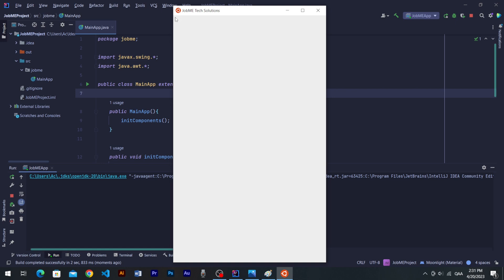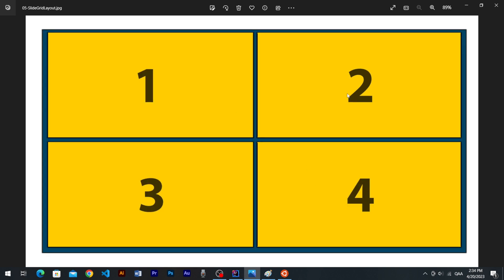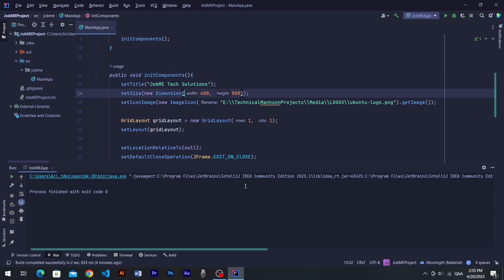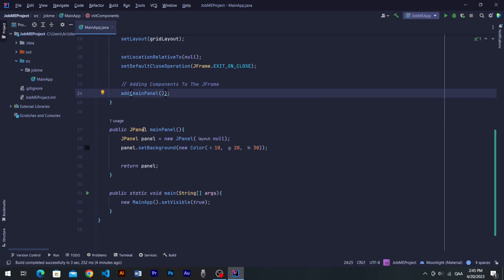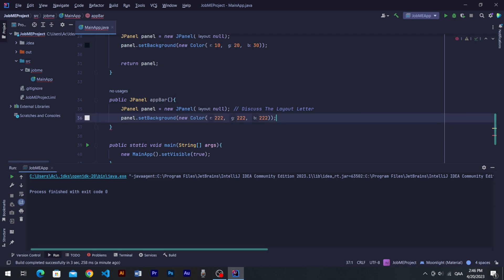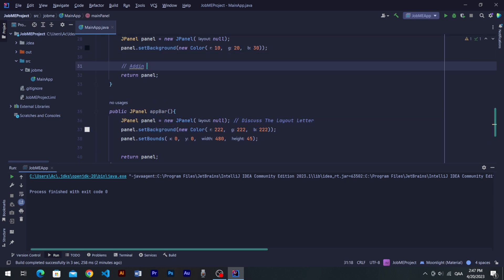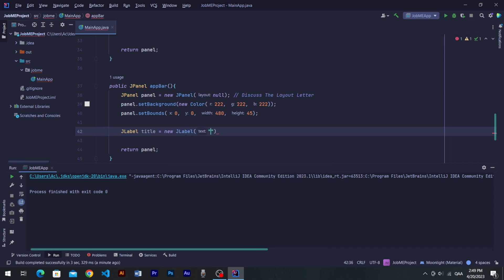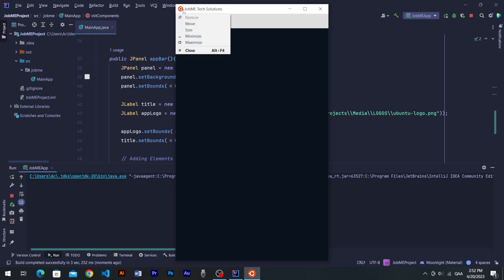Understand GridLayout & JPanel using JAVA Swing | TUT - 02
In this tutorial series, we continue our exploration of the Java Swing GUI library and dive into the powerful GridLayout feature. Building on the foundation laid in the first tutorial, we use IntelliJ IDEA Community IDE to create a new project and set the build configuration. It is important to note that we must have the JDK (Java Development Kit) installed in order to use the Swing library effectively.

With the groundwork laid, we move on to exploring the GridLayout feature of Swing. We create two panels - a Main Panel and an AppBar Panel - using the JPanel class. We then use the GridLayout feature to lay out the components in the Main Panel in a grid format. This allows us to create a visually appealing and structured layout for our application.

Next, we focus on the AppBar Panel and add two JLabels - one for the application title and the other for the application logo. The use of the GridLayout feature ensures that the components are arranged in an ordered and uniform fashion, giving the AppBar Panel a professional and polished look.

Throughout the video, we use clear and concise code to illustrate each step of the process. This approach makes it easy for viewers to follow along and understand how to apply these concepts in their own programming projects. We also highlight the importance of choosing an appropriate layout and design for the GUI, as this can greatly impact the user experience and overall success of the application.

Overall, this tutorial is an excellent continuation of the first video in the series, providing viewers with a comprehensive understanding of the GridLayout feature and how to create visually appealing and functional user interfaces in Java using Swing. With the knowledge gained from this tutorial, viewers will be well on their way to becoming proficient in Java Swing GUI programming, and will have the skills necessary to create professional-grade applications that are both visually appealing and user-friendly.

Title: Understand GridLayout & JPanel using JAVA Swing | TUT - 02